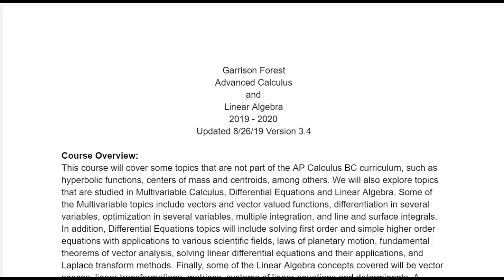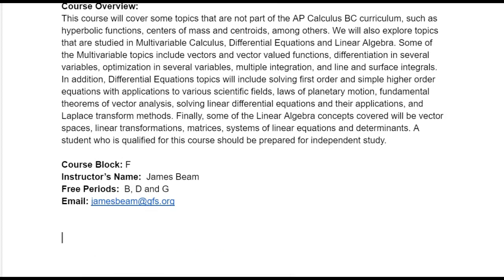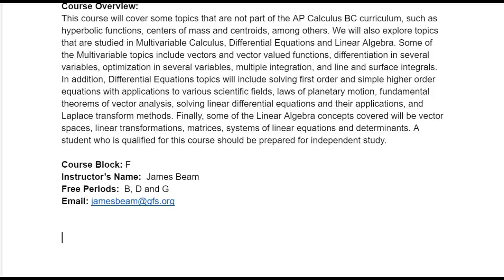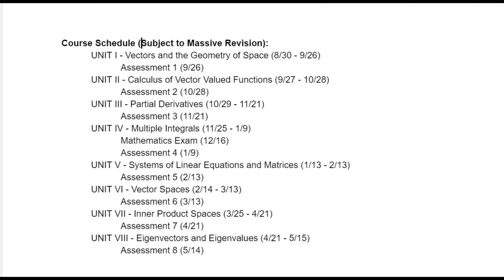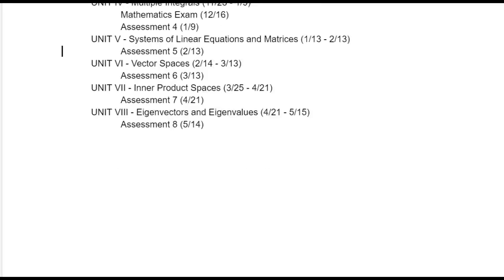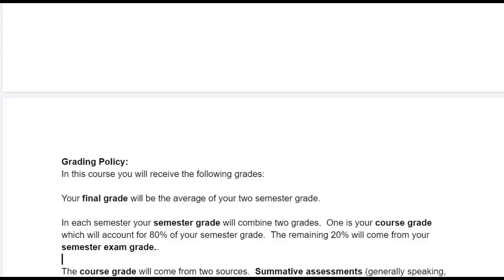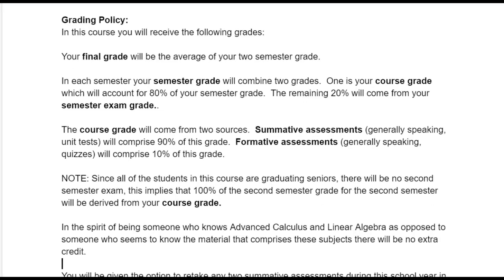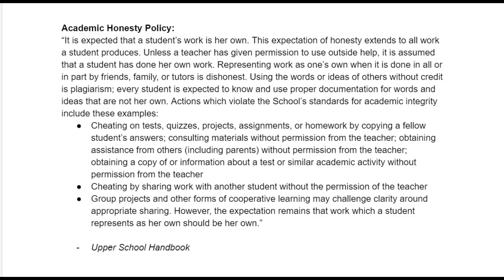Syllabus Walkthrough - ACalc and Linear - 2019 - 2020